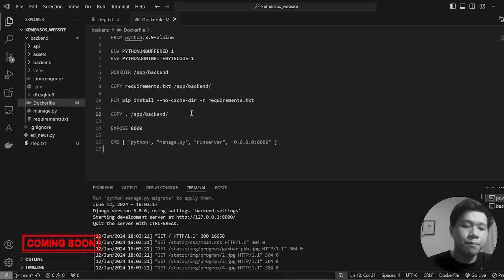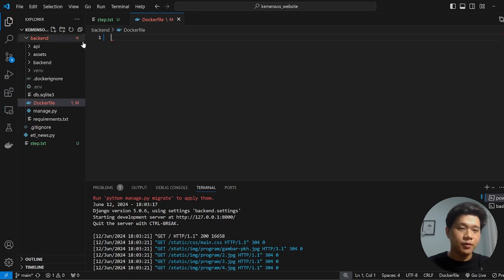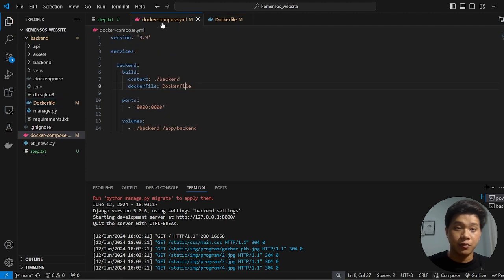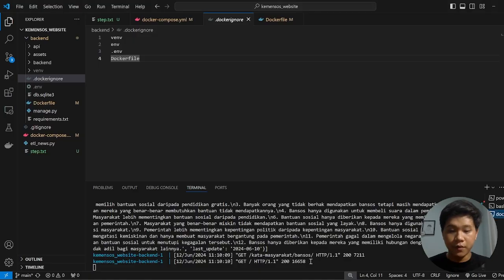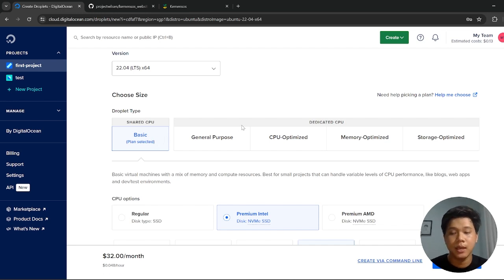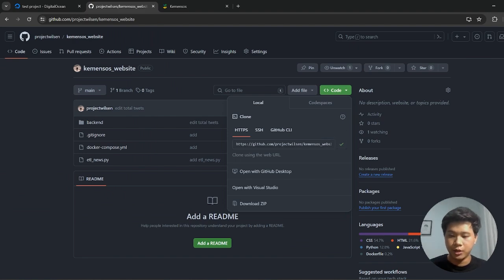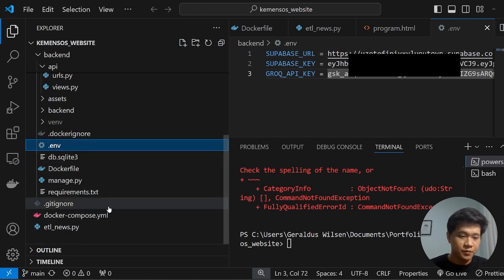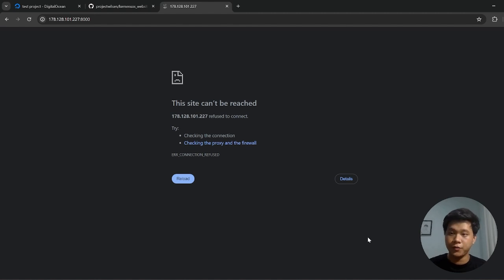Deploy Django with Docker to DigitalOcean - Easy Server Setup!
In this video, I'll show you how to dockerize your Django app and deploy it to a DigitalOcean server

Chapter:
00:00:00 - Intro
00:01:00 - Short demo about the Django app
00:01:14 - Dockerize a Django app
00:05:09 - Set up Digital Ocean server
00:07:14 - Move our Django app to a server
00:09:55 - Test out the deployed Django app in Digital Ocean server
00:10:35 - Outro